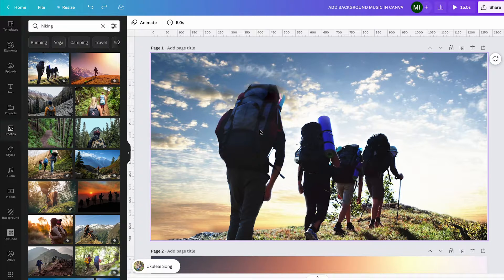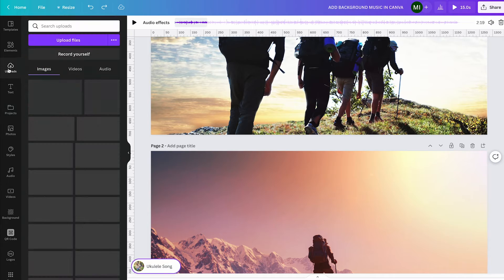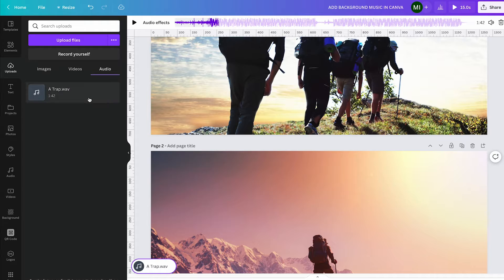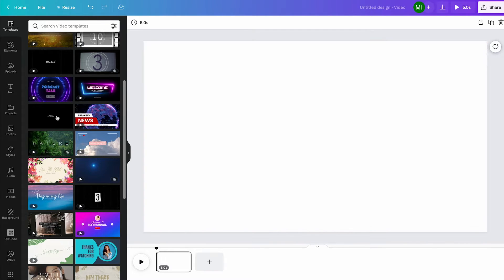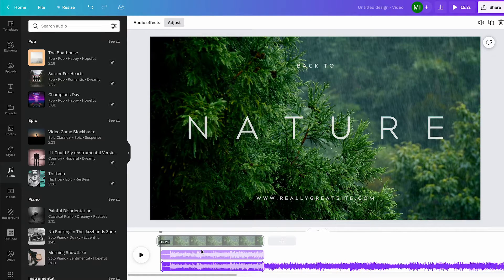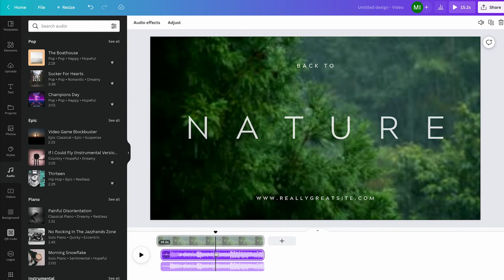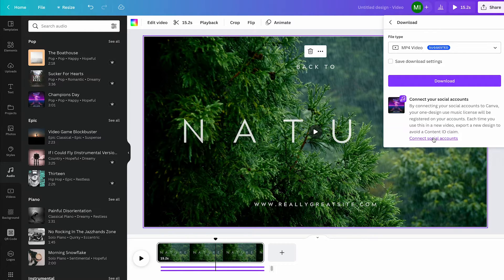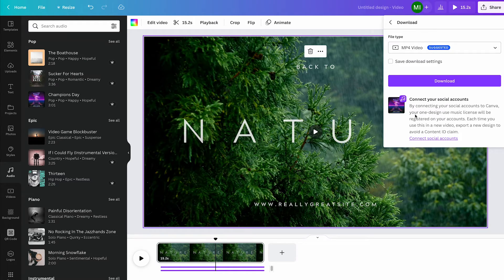Adding BACKGROUND MUSIC in Canva — Step-by-step Guide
Have you been wanting to add some music to your projects in Canva but don't know how? Well, in this guide, we're going to show you how to add background music to your projects in easy steps!

If you're looking to add some flair to your projects or just make them a little more exciting, adding background music is a great way to do it. In this guide, we'll teach you how to add music to your projects in a simple and easy way, so you can start making your projects stand out!

If you would like to try Canva Pro for FREE, please use this link here:

I use Canva Pro on a daily basis. It is incredibly useful and will save you TONS of time!